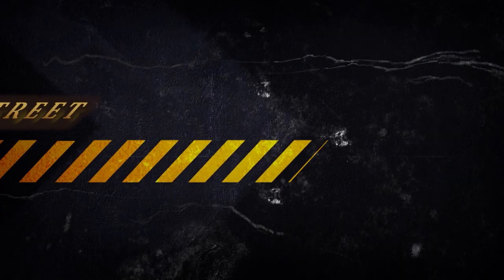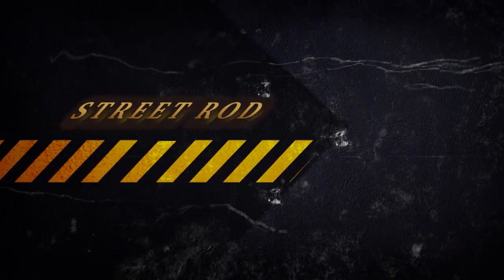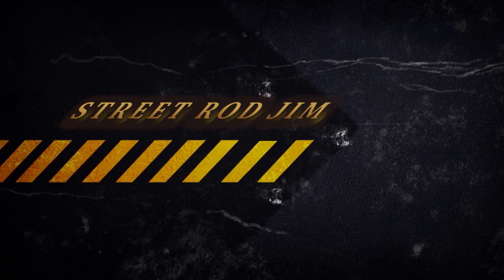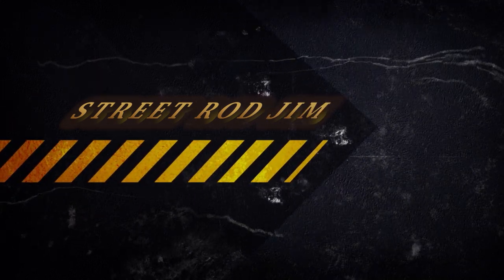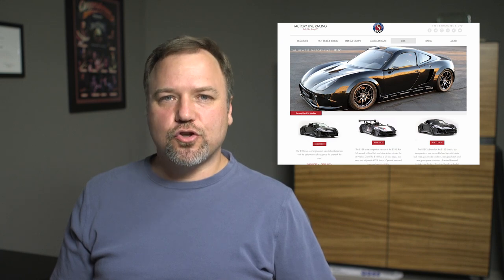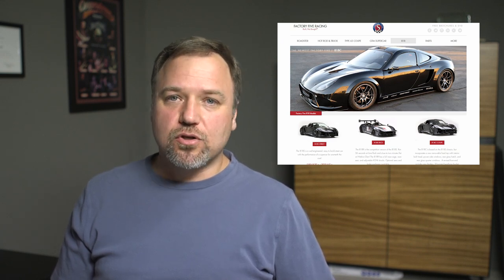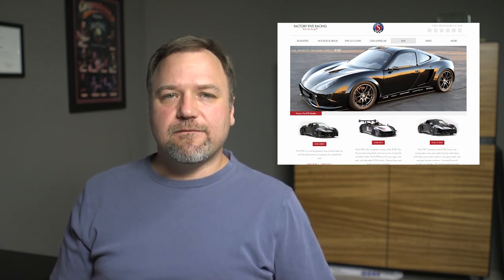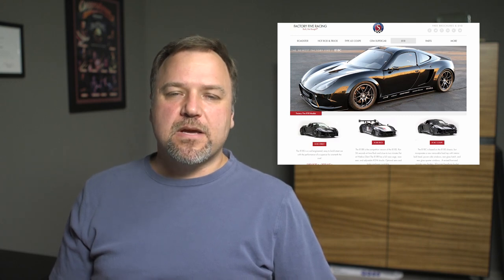Exploring A Factory Five Racing 818 Kit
Exploring A Factory Five Racing 818 Kit, Street Rod Jim sees if it will be a build for him.  Jim's Wash, Clean, and Polish Products